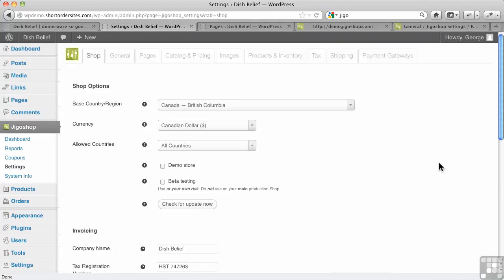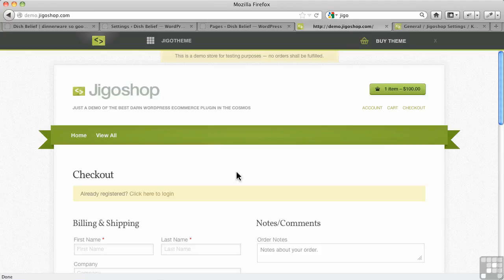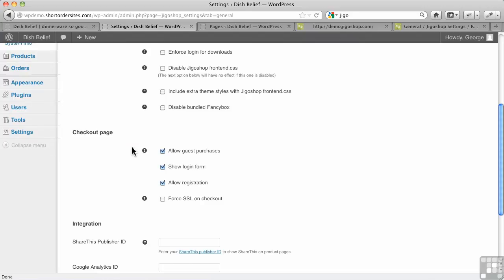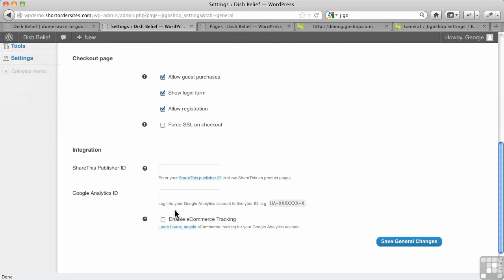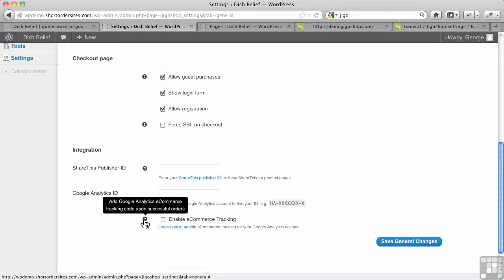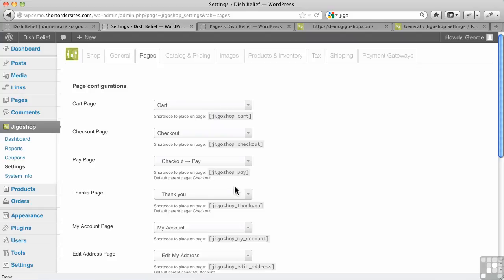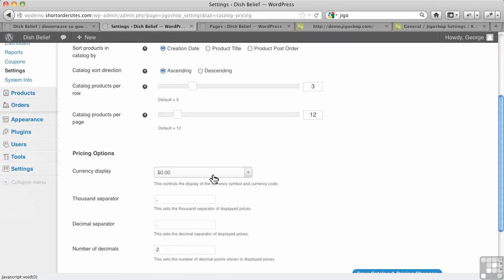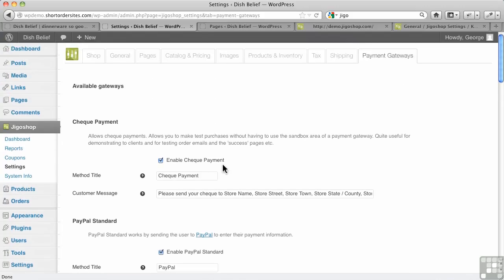WordPress for E-Commerce - 93/132 - Key Settings To Get Started